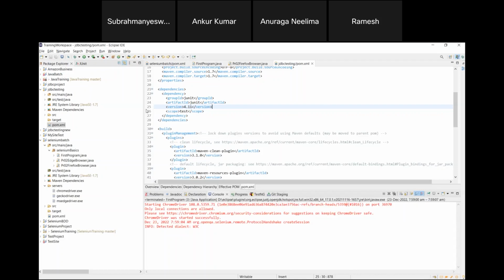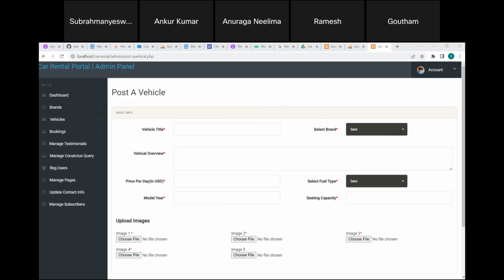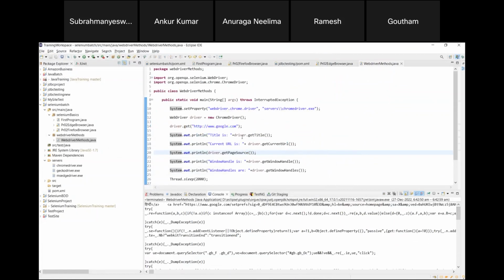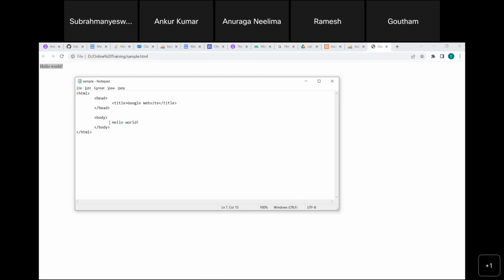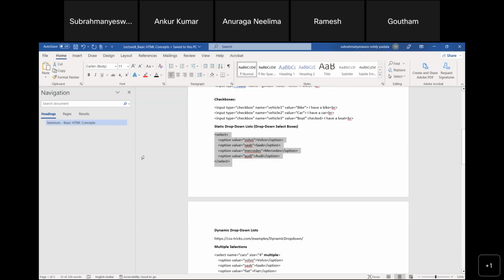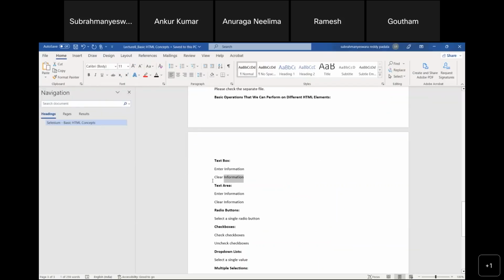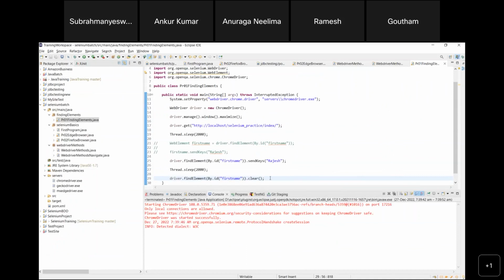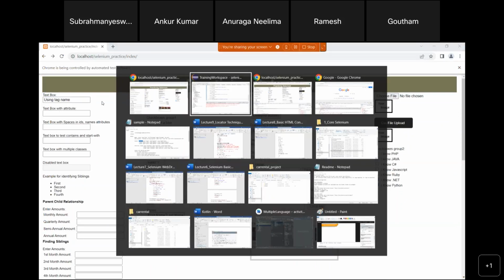Selenium with Java Training - Class 15 - Install XAMPP Local Server, WebDriver Methods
Installing XAMPP local server and start a local site for practice
WebDriver methods let get(), windowHandle(), windowHandles(), close(), quit() etc.
driver.navigate() methods like back(), forward() and refresh()
Basic HTML Concepts like textboxes, textarea, buttons, radio buttons, check boxes, dropdown lists etc.